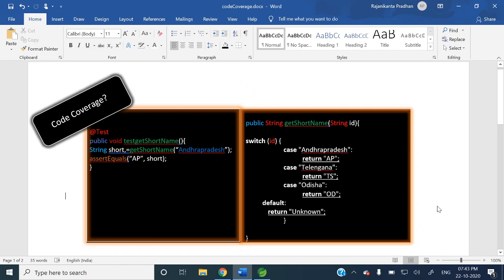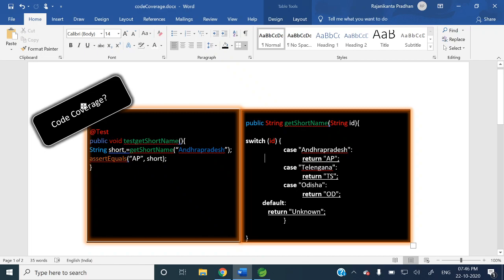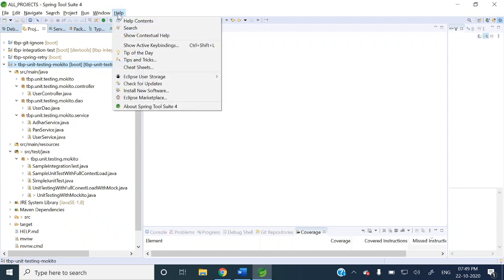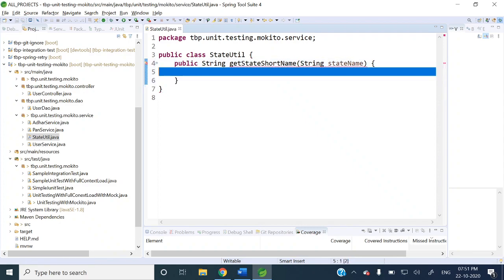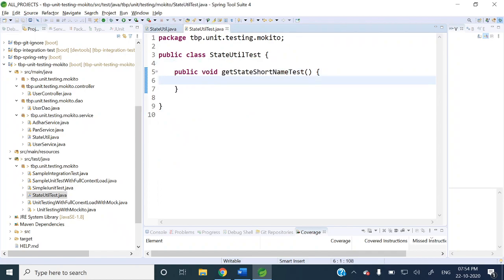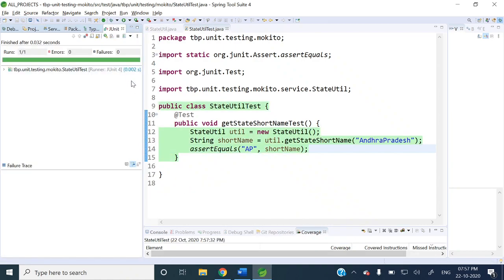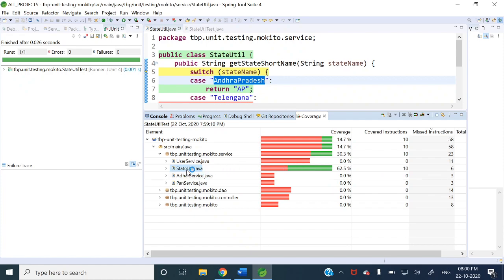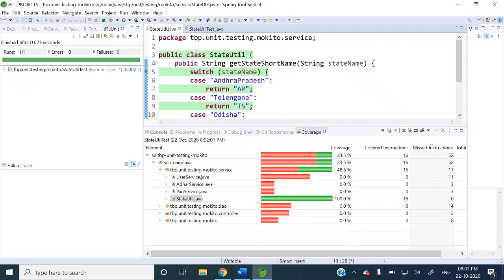Java Code Coverage | JaCoCo| Test cases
📌JaCoCo is a free code coverage library for Java, which has been created by the EclEmma .

🕘Timestamps:
0:10 - Introduction

SOCIAL

📸Instagram:  will update soon .
how to increase code coverage in java spring boot
code coverage for catch block in java using mockito